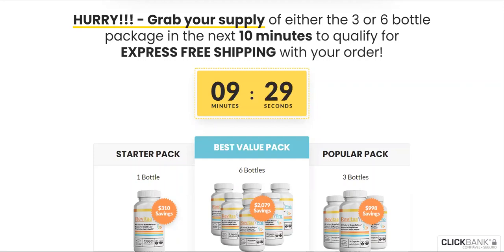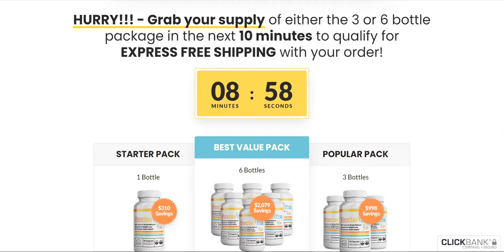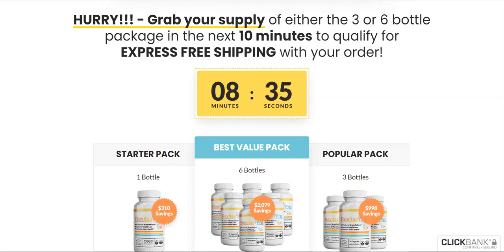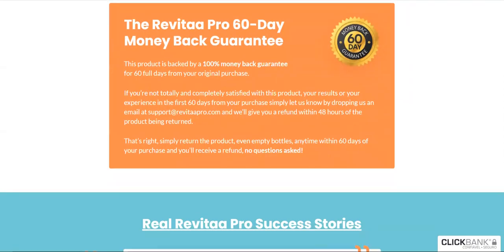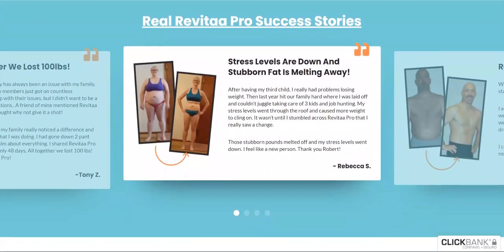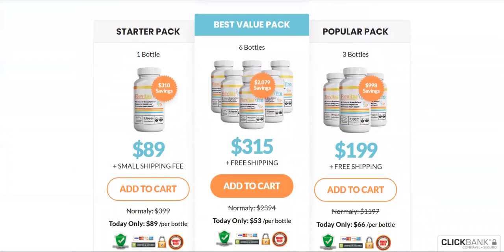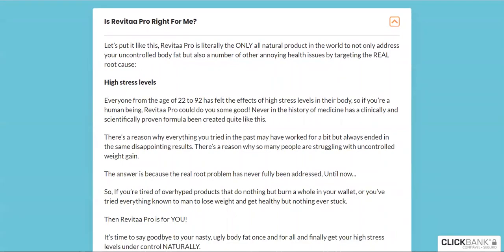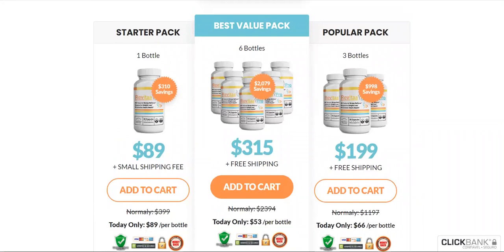REVITAA PRO REVIEW - ⚠️IMPORTANT ALERT! – REVITAA PRO WORK Revitaa Pro Weight Loss 2022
What is Revitaa Pro? Revitaa Pro Works?

Revitaa Pro is the ONLY all-natural product in the world to not only treat your uncontrolled body fat, but also a host of other health problems such as cardiovascular, and stress relief by helping to lower cortisol levels and promoting improved cognition.

Revitaa Pro has been taken by thousands of people of all ages and has had ZERO side effects reported. Revitaa Pro is 100% all-natural, GMO-free, additive-free, and gluten-free!

Revitaa Pro is different and much safer than other weight loss supplements due to its formula containing only one main ingredient which is resveratrol.

Revitaa Pro is also manufactured here in the USA in the highest quality, state-of-the-art, FDA-inspected facilities.

In addition, it undergoes additional third-party inspections and quality control so you can place your order knowing that Revitaa Pro is one of the safest and most organic supplements available on the market.
Revitaa Pro is an effective weight loss tool as it supports increased metabolism and reduces stress, anxiety, cravings and body fat, resveratrol has demonstrated anti-obesity results in several clinical studies.

REVITAA PRO PILLS SCAM?

Revitaa pro pills purchased directly from the official website is genuine and very good for weight loss, but only purchased from the official website and is still guaranteed for 60 days. Revitaa pro is generally safe for all users and there is no way it can go wrong for you.

REVITAA PRO PILLS GUARANTEE

Daily treatment of Revitaa Pro capsules can accelerate the weight loss process however, if you experience no change in weight loss within 60 days, Revitaa pro guarantees that you will receive a full refund.

Revitaa Pro Benefits:
-Improves blood pressure
-Hair growth
-Less wrinkles
-Reduced food cravings
-Less anxiety
-Better mental focus
-Enhanced energy

Revitaa Pro Ingredients:
Each capsule of Revitaa Pro contains 250 mg of resveratrol from Japanese knotweed , a herbaceous perennial plant native to East Asia. Practitioners of traditional Chinese and Japanese medicine have used this wild edible vegetable to treat various disorders based on its high resveratrol content which is a proven effective anti-obesity treatment.

Resveratrol is a natural polyphenol derived from various food sources, including:
-Grapes
-Peanuts
-Berries
-Japanese Knotweed
-Red wine
-Cocoa

- Revitaa Pro Where to buy? Revitaa Pro Price?
 Revitaa Pro is only available on this page. It is found nowhere else, not in stores or anywhere else on the internet. The ONLY place you can order Revitaa Pro is on this official website.